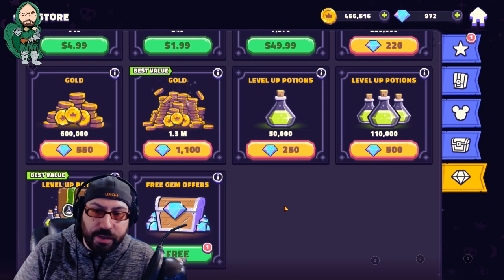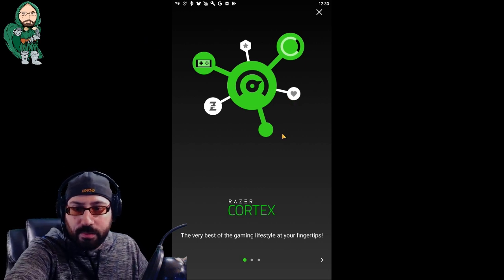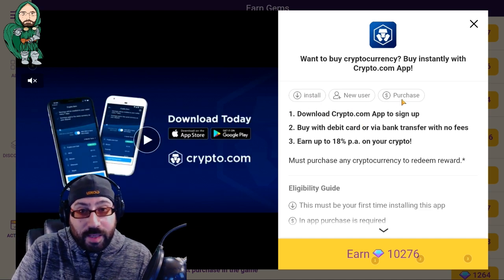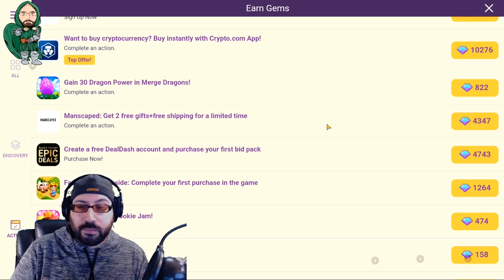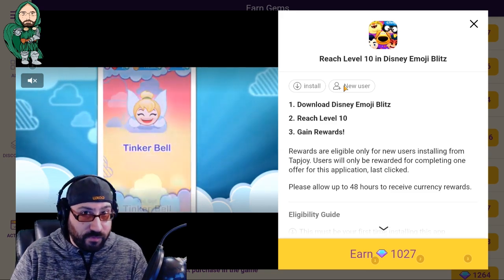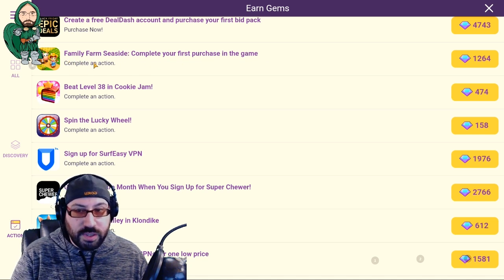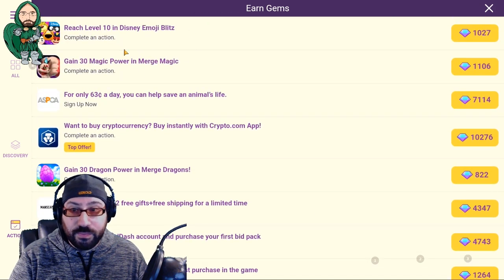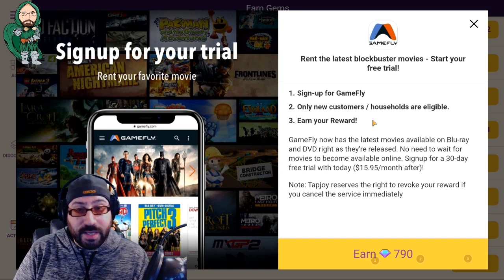Free gems?????? How to Handle TapJoy Offers - Disney Sorcerer's Arena DSA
Are they Really free? Lets find out together.